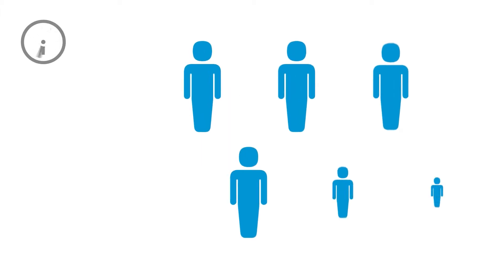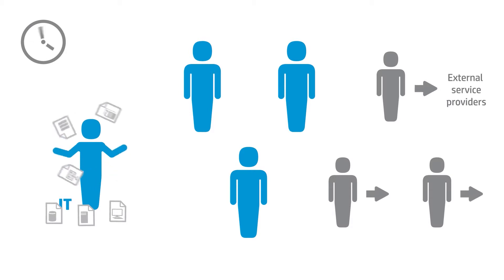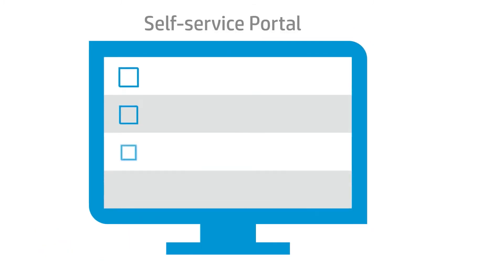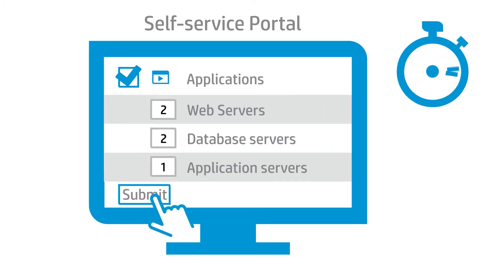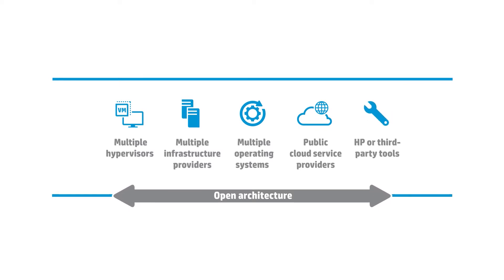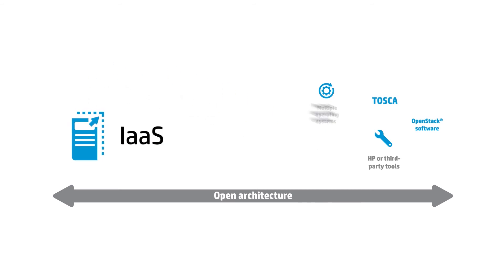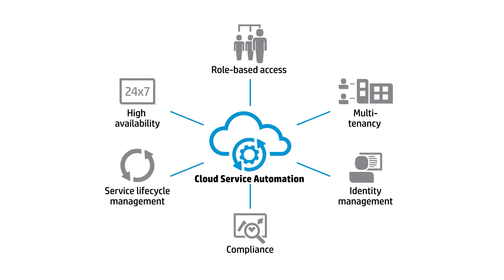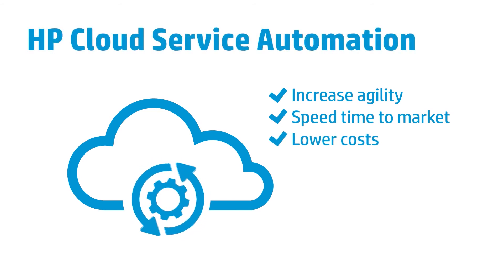HP Cloud Service Automation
HP's Cloud Service Automation is your flexible cloud management solution.

The goal and difficulty of this project was to tell a visual story about a software solution concept that didn't lend itself to visuals. How do you portray cloud service automation? This was our solution.